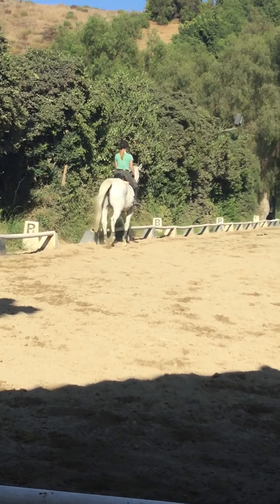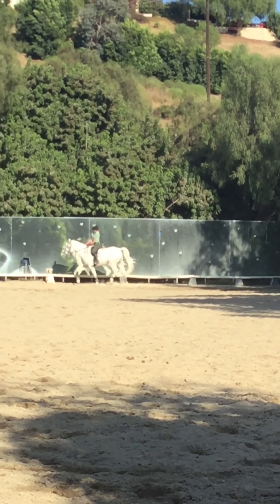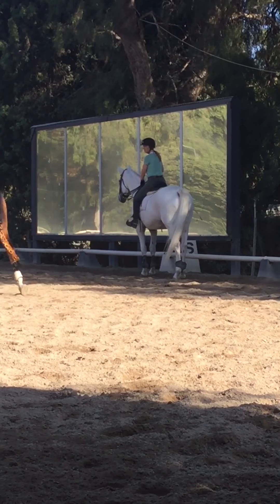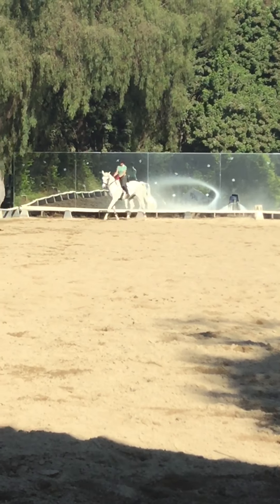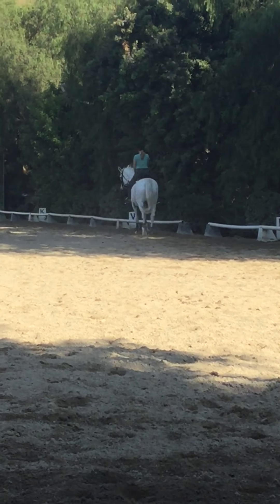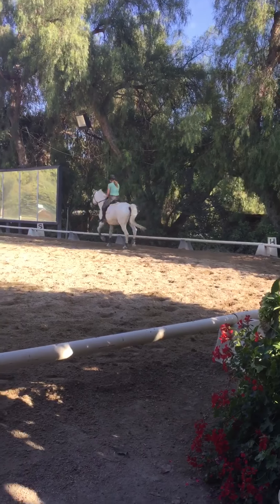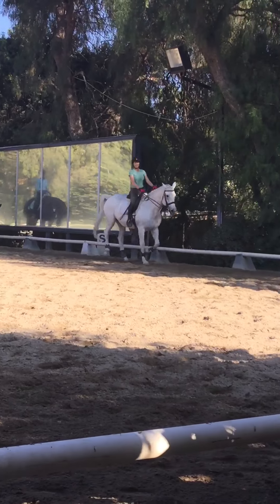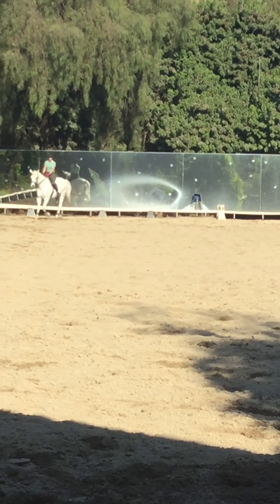Bonnie with Hilda Gurney sept 2017